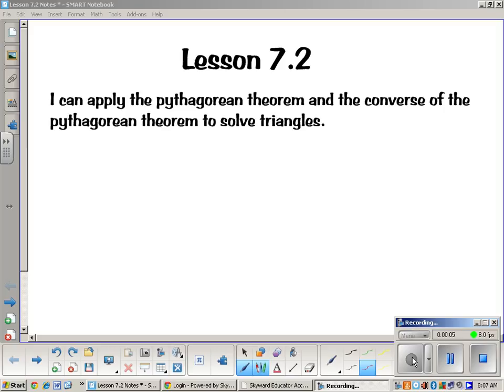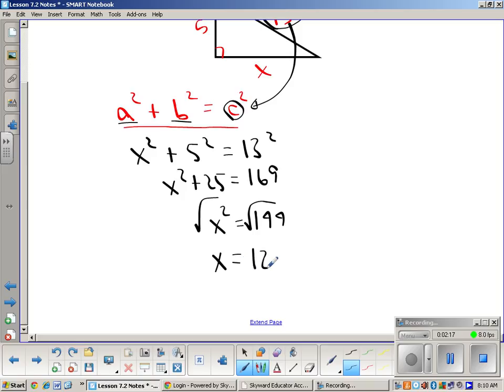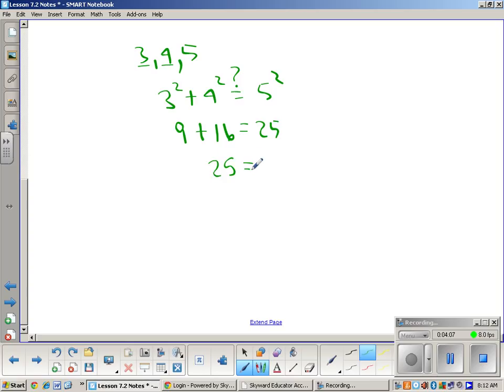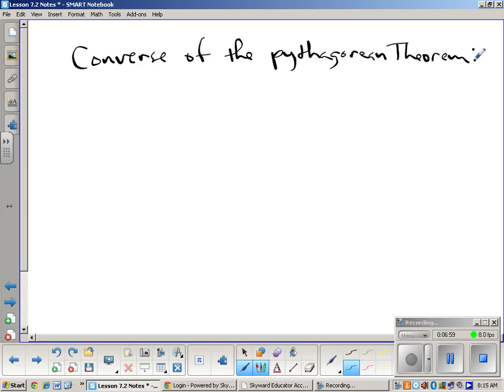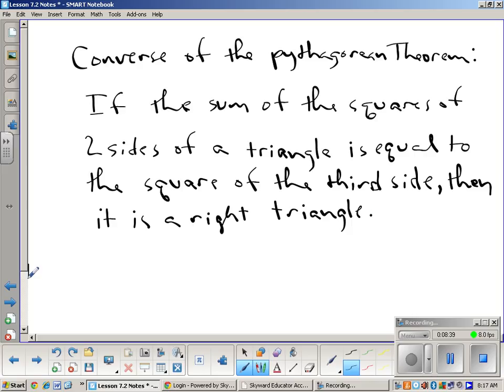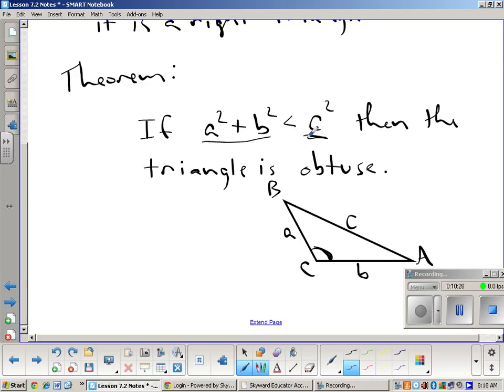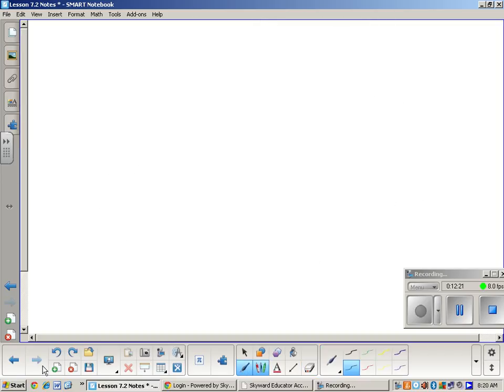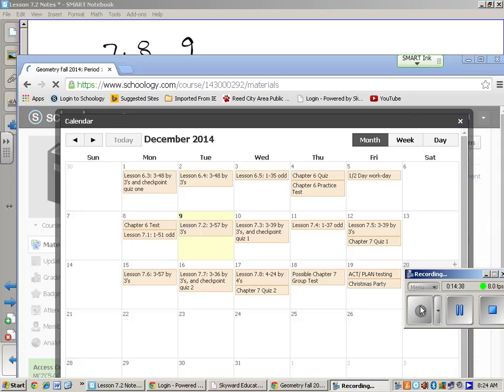G Lesson 7.2